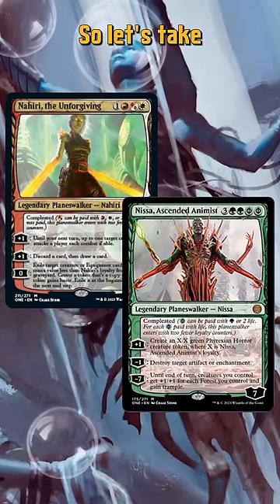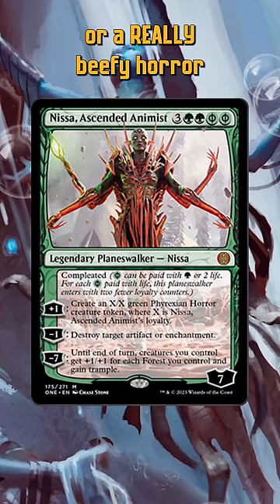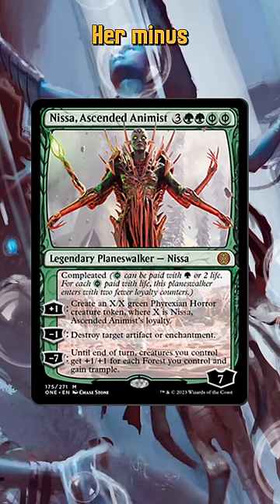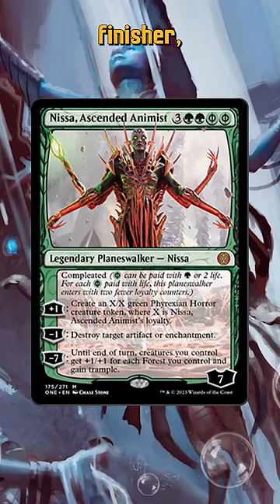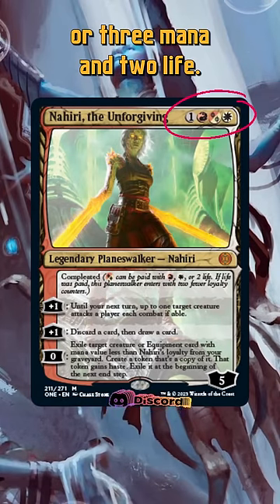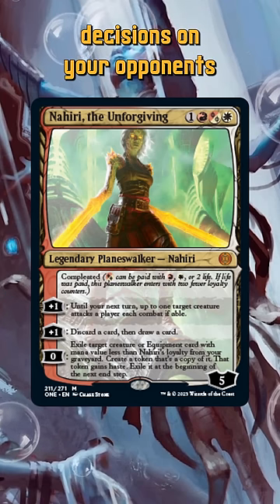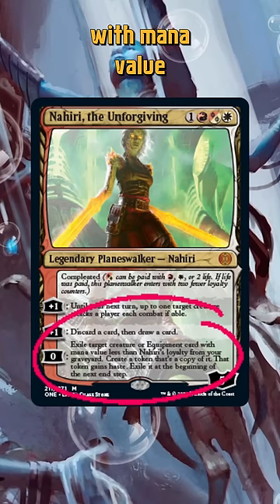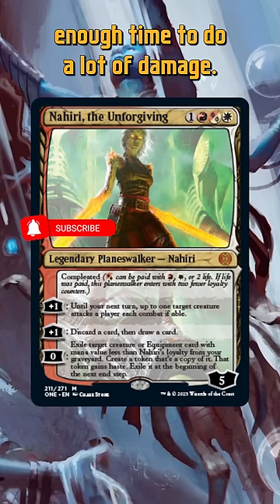Nissa & Nahiri, Phyrexian Agents | Magic: The Gathering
In this Jake and Joel are Magic video, we're taking a first look at new Planeswalkers from Phyrexia All Will Be One. As always, thank you for spending your time with us.